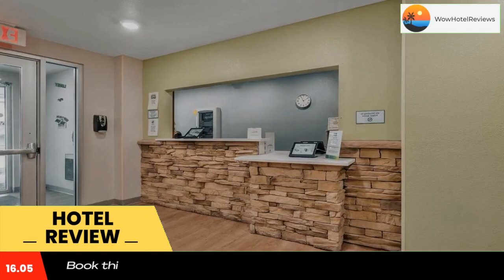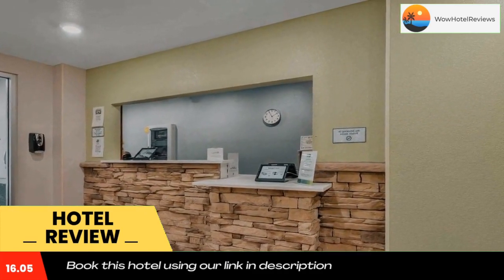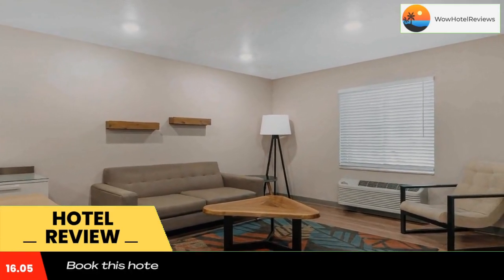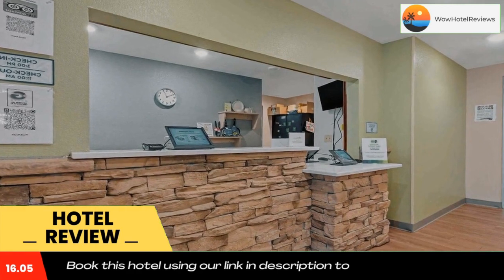Extended Stay America Select Suites - Louisville - Airport Review - Louisville , United States of Am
Extended Stay America Select Suites - Louisville - Airport

Located in Louisville, a 17-minute walk from Kentucky Exposition Center, Extended Stay America Select Suites - Louisville - Airport has accommodations with free WiFi and free private parking. The property is around 1.8 miles from McDonald's Field, 1.9 miles from Louisville Zoo and 2 miles from Trager Stadium. The hotel has family rooms.

At the hotel, the rooms have a closet. Complete with a private bathroom equipped with a bath and free toiletries, all rooms at Extended Stay America Select Suites - Louisville - Airport have a flat-screen TV and air conditioning, and some rooms also feature a seating area. The rooms will provide guests with a fridge.

Papa John's Cardinal Stadium is 2.4 miles from the accommodation, while Speed Art Museum is 2.6 miles from the property. The nearest airport is Louisville International Airport, 2.5 miles from Extended Stay America Select Suites - Louisville - Airport.